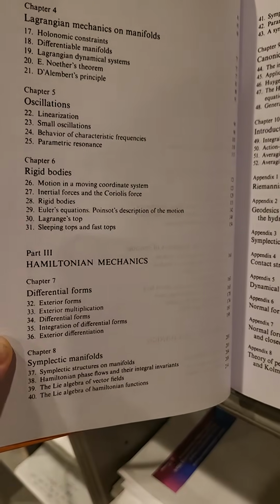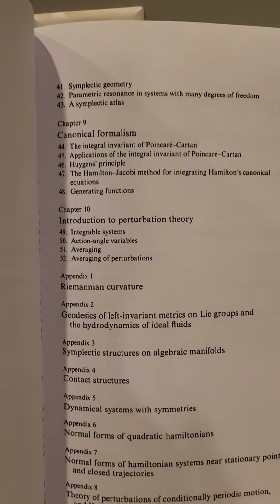Classical Textbooks on Classical Mechanics